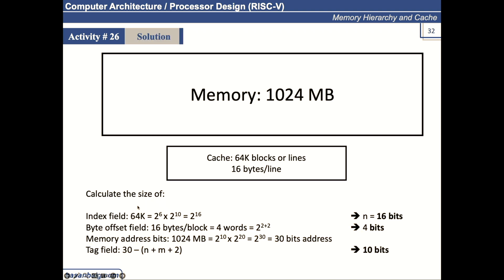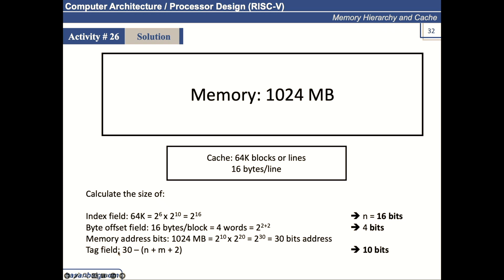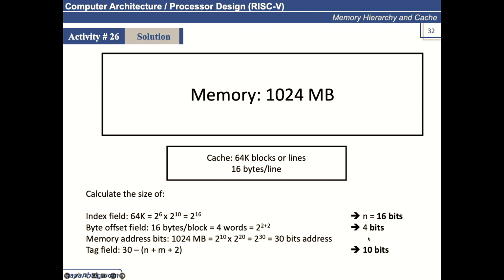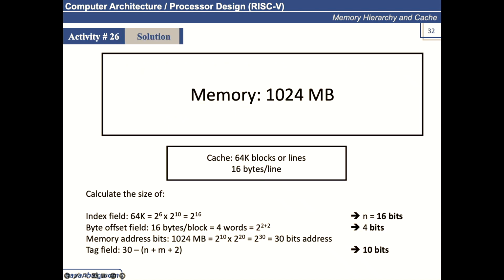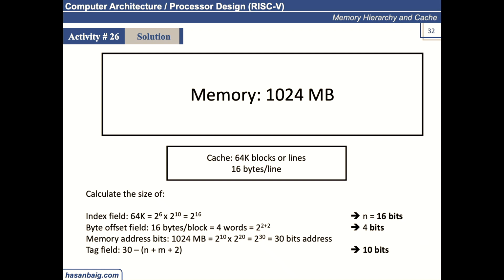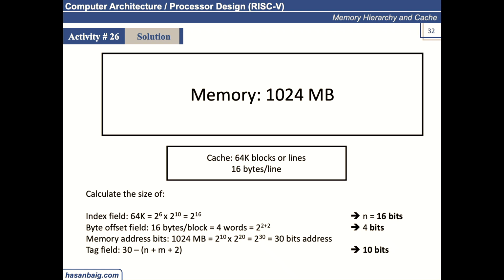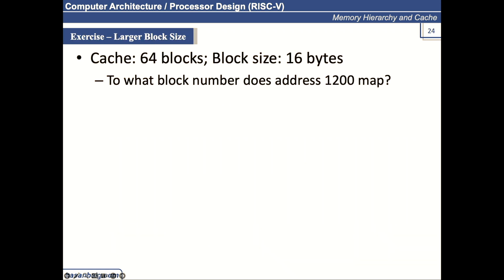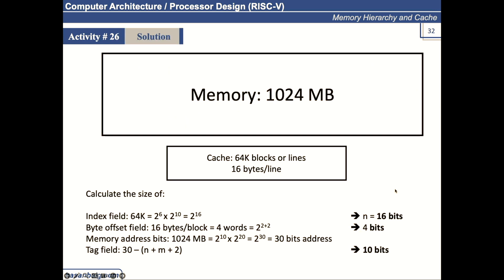127. Determining Index | Tag | Byte Offset fields in Cache - Activity